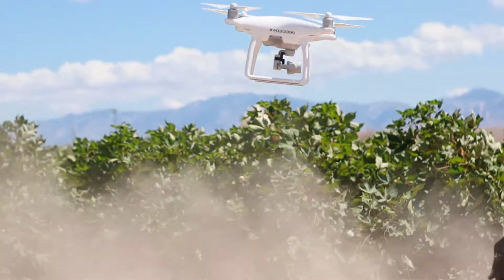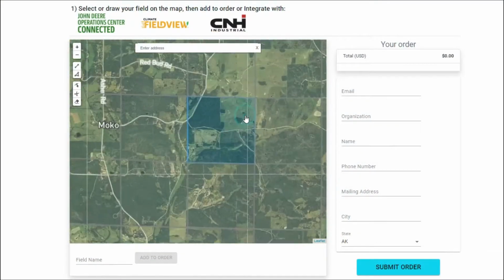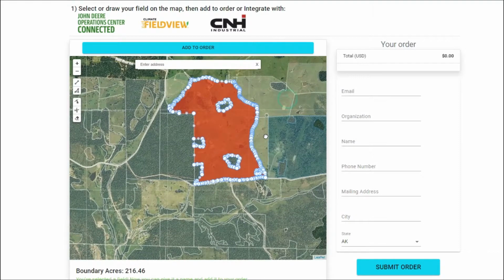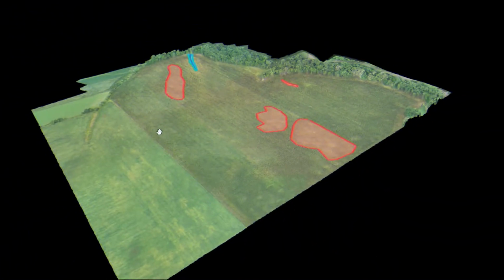Farm Flight + Ag Analytics Partnership Announcement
In every season farmers face new problems. One year it may be drought, and the next it could be flooding. In a profession where no two seasons are the same, knowledge is key.

Farm Flight is proud to partner with Ag-Analytics to create an on-demand UAV service. Now highly detailed drone data is accessible to everyone at an affordable rate. With just a few clicks, farmers can have a drone operator survey their field within a week.
Using UAV imagery and machine learning software, Farm Flight and Ag-Analytics can interpret crop scans and send them back to you in a detailed and easy to read format.

With this data, farmers can accurately estimate yields, check the nitrogen status in plants, gather accurate flowering estimates, locate stress caused by drought and waterlogging, find weeds, pests, and diseases.

With Farm Flight and Ag-Analytics you can spend less time searching for problems, and more time solving them.